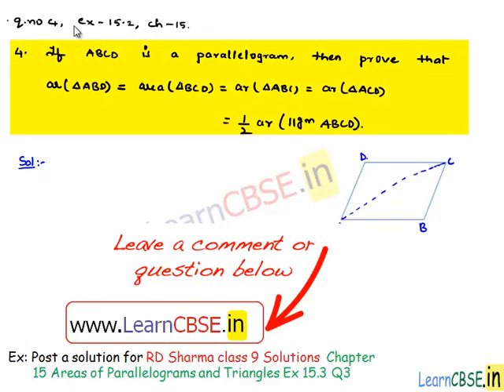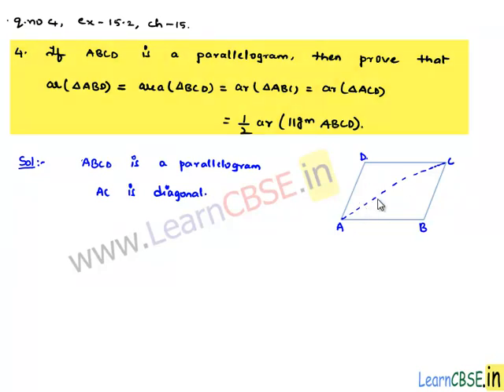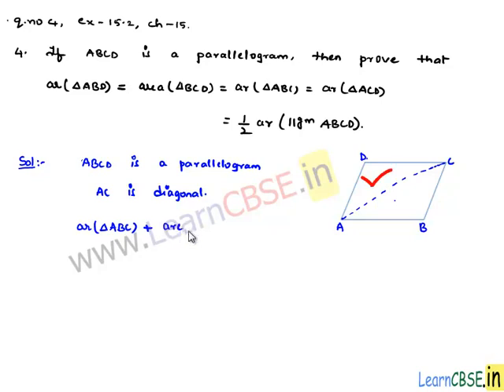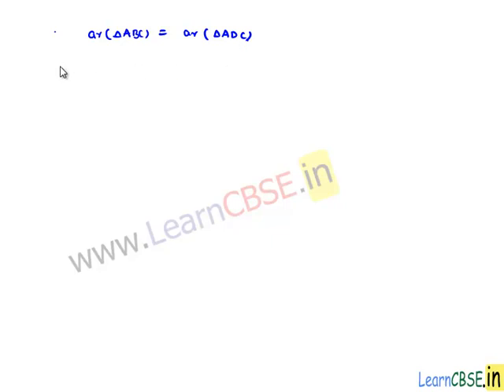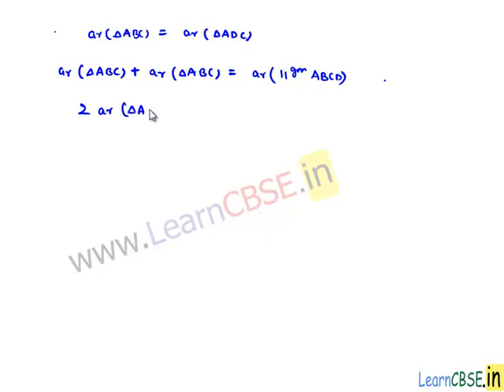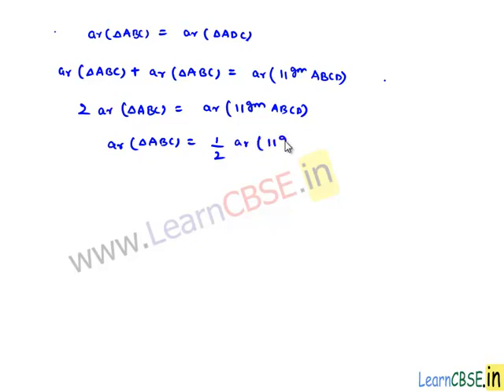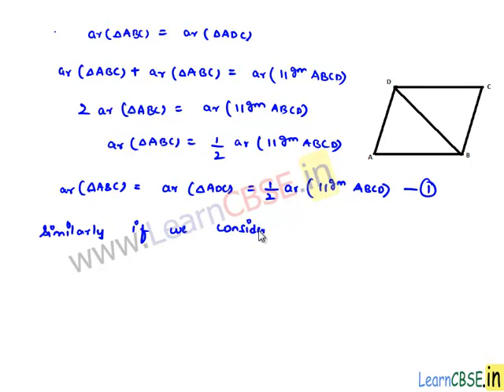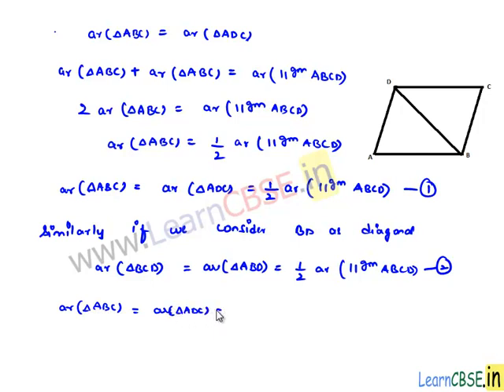RD Sharma class 9 solutions Chapter 15 Areas of Parallelograms and Triangles Ex 15.2 Q4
Scoop it! LearnCBSE.in